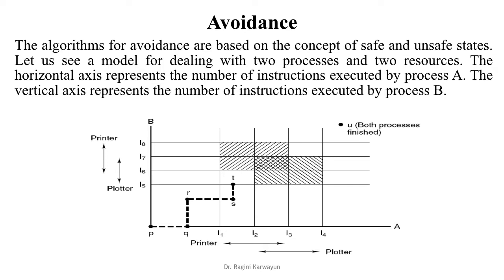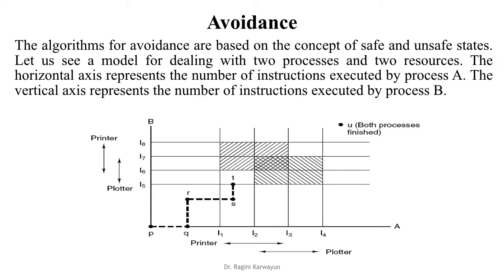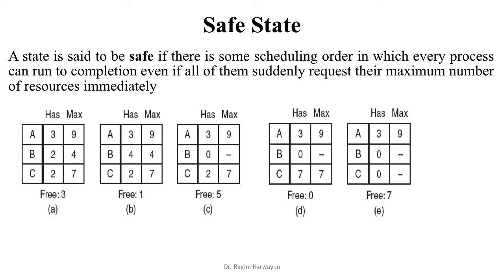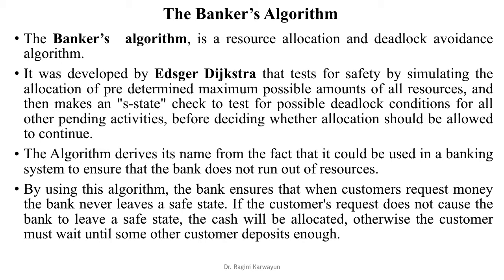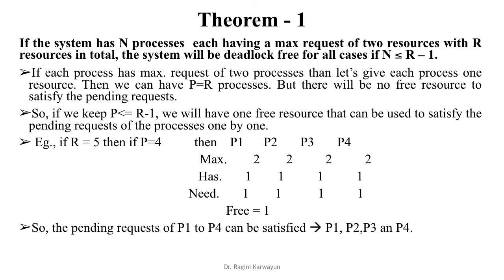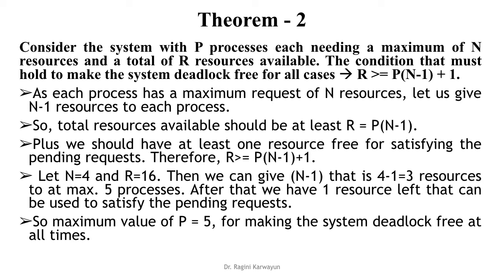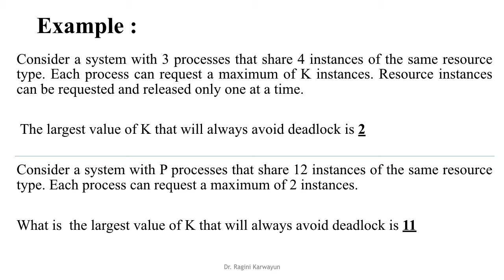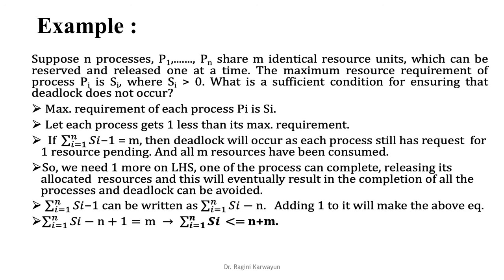Deadlock Avoidance - Single instances Resources - Deadlocks - By Dr. Ragini Karwayun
By Dr. Ragini Karwayun
Solved questions from previous years GATE question papers.